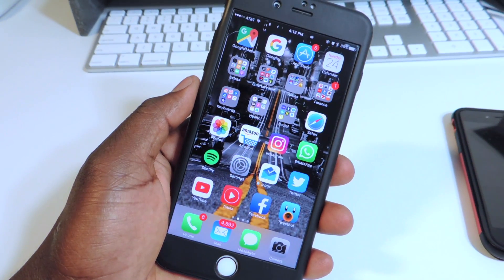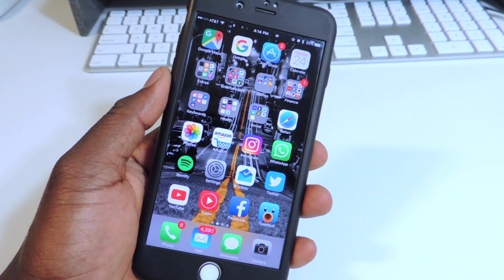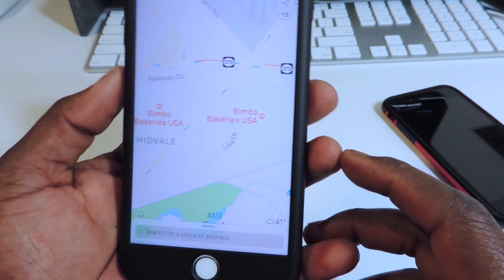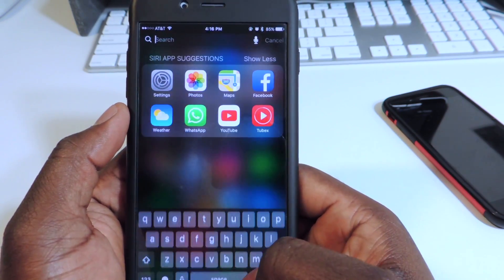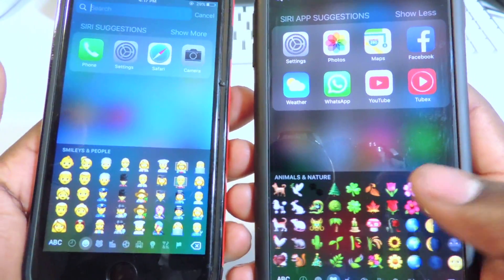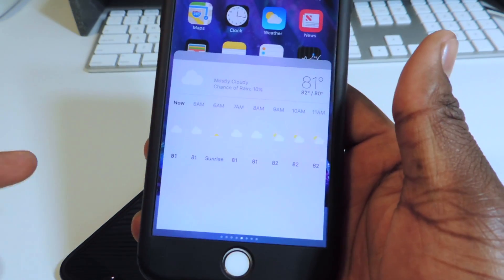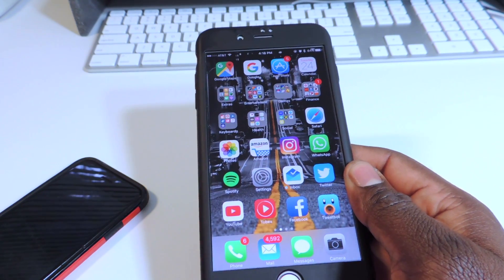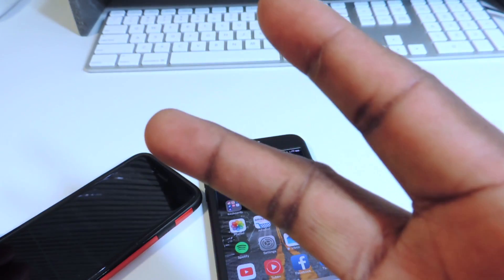iOS 10.3 Beta 1 Top New Features & How To Install Free